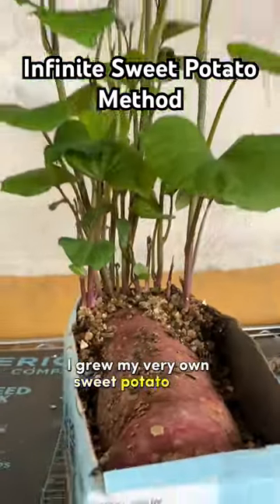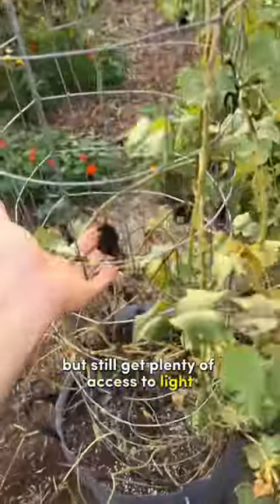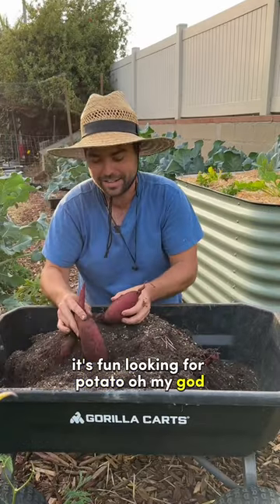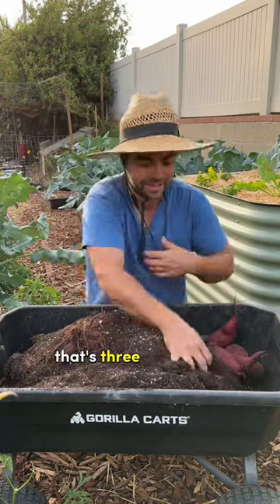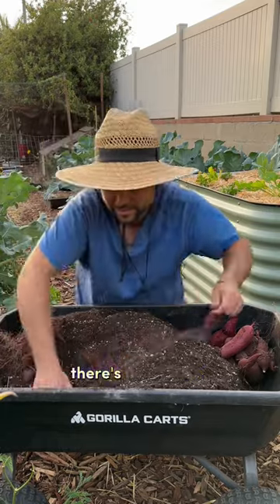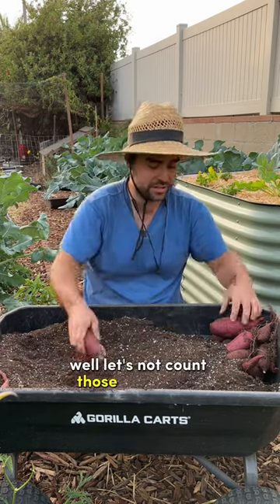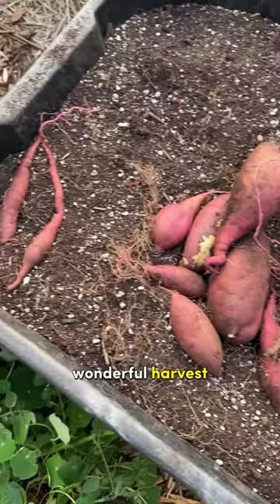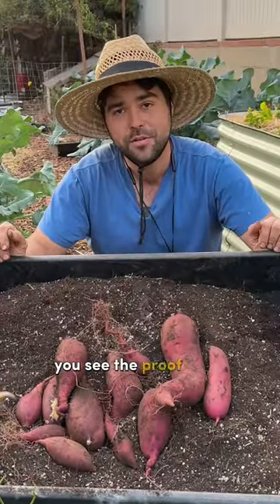Infinite Sweet Potato Method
I have to admit something...I don't love sweet potatoes like I love potatoes BUT they are way more fun to harvest. Sweet potatoes are much easier to grow, easier to propagate ( you can grow 10s of plants from just 1), and they seem to only ever be affected or slowed by cold weather. Eventually I may learn to love them as much as potatoes but one thing is for sure I will always grow these fool proof beautiful roots in my garden.